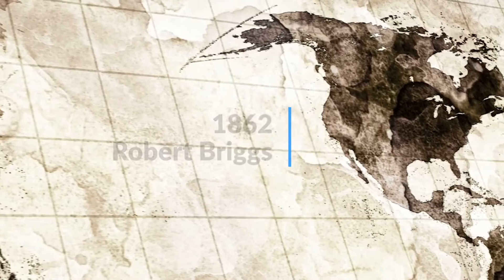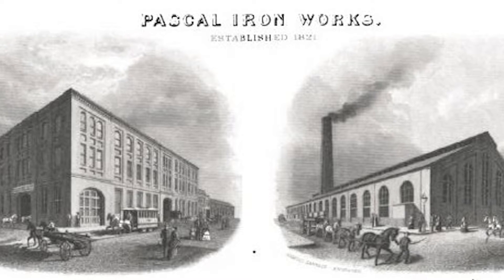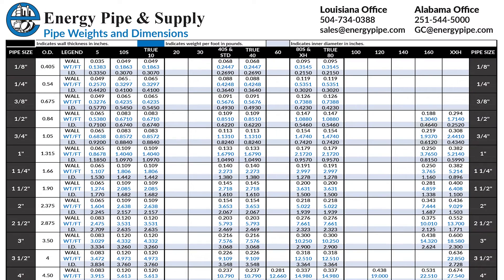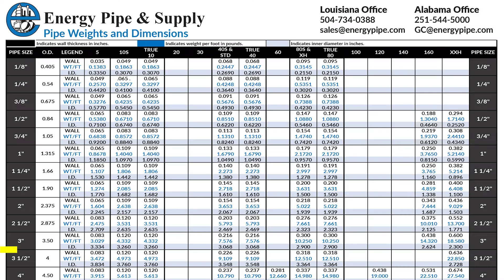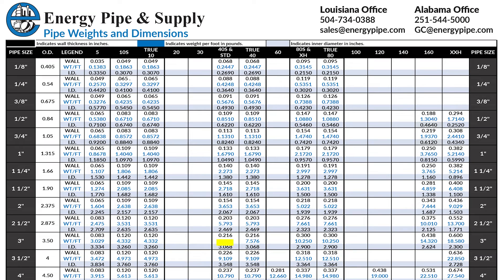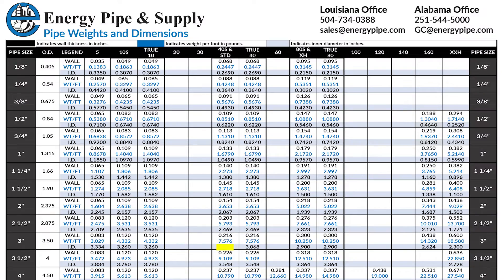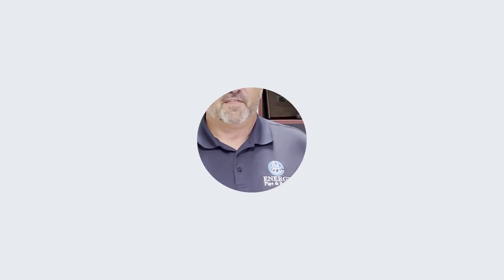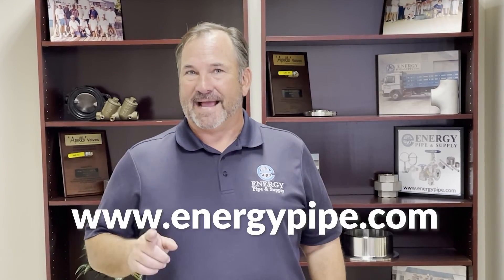The Origin of Nominal Pipe Sizes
In this video you will learn the origin of nominal pipe sizes. Mark will also explain how to read a pipe chart.